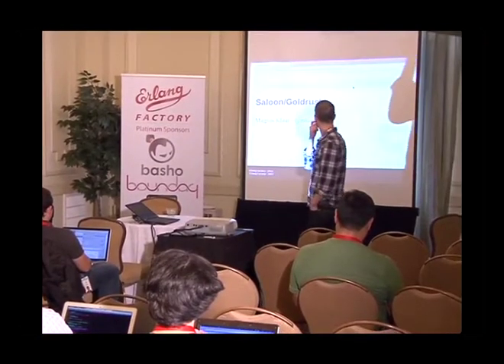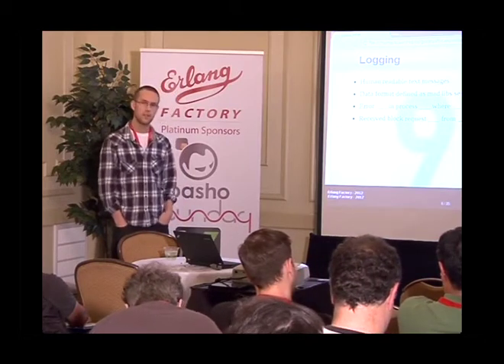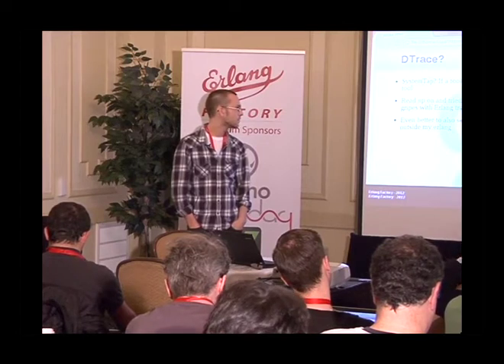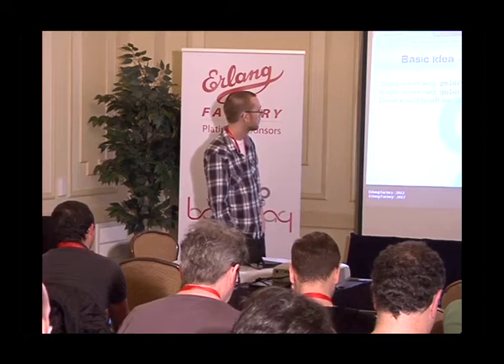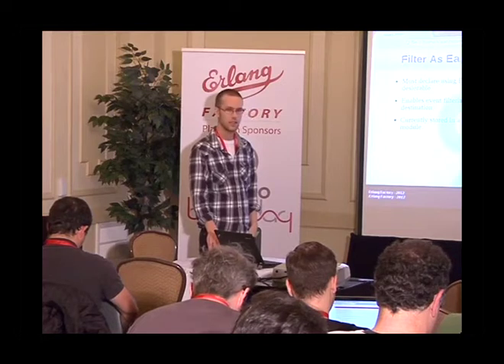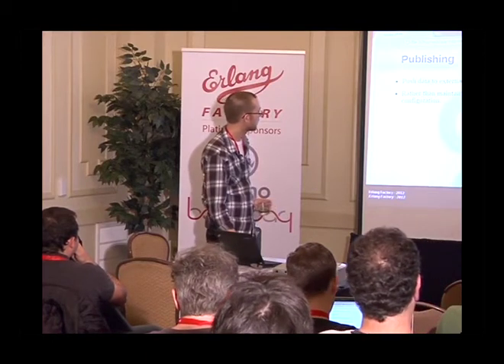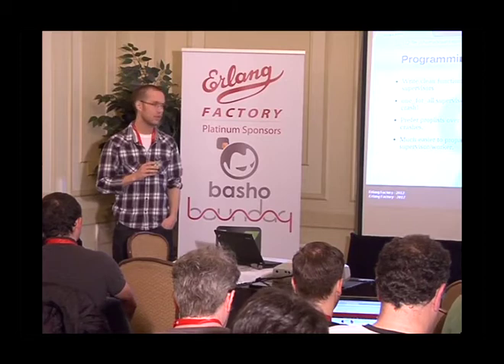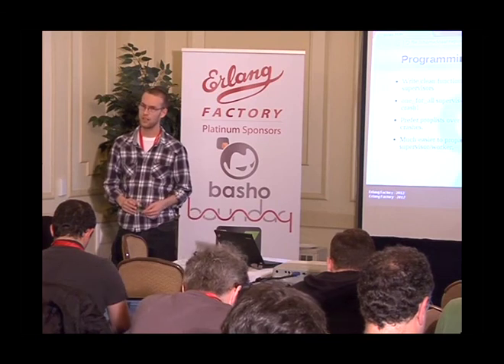Saloon - A simple interface for node and application monitoring: Magnus Klaar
"The Erlang runtime system includes an extensive set of primitive functions for observing a running application. Having this capability available both during the development and throughout the whole lifetime of an application is one of the great advantages of using Erlang/OTP. We believe that there is lots of room for improving the current set of desktop and web based tools building on this capability. In doing so we hope to make life easier for developers who're just getting started with Erlang as well as more experienced developers looking to improve their understanding of an application.

In this talk we want to present a data collection application building on the tracing and error reporting capabilities in the erlang runtime system as well as the open source library folsom by Joe Williams. We also want to present a web application for controlling and presenting the data collected from one or more running Erlang nodes."